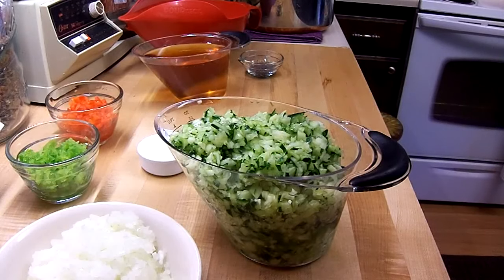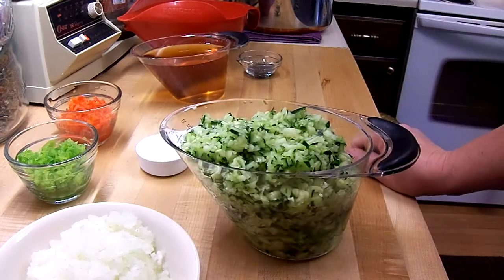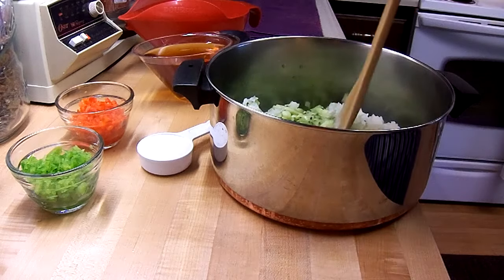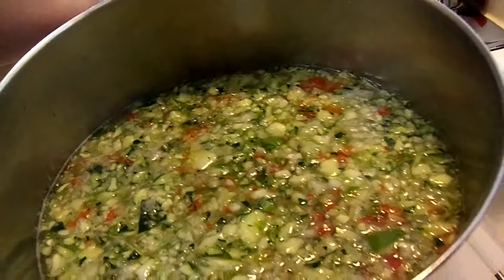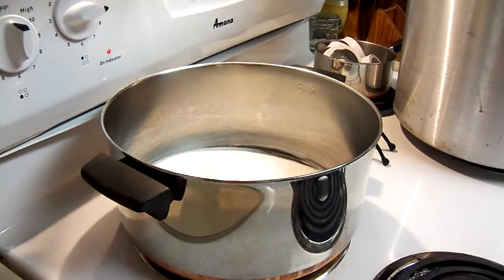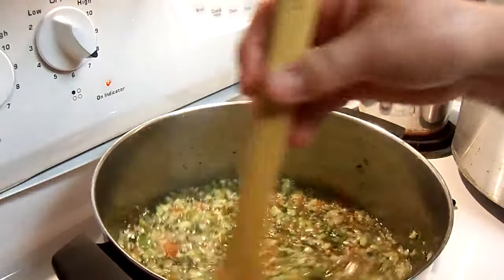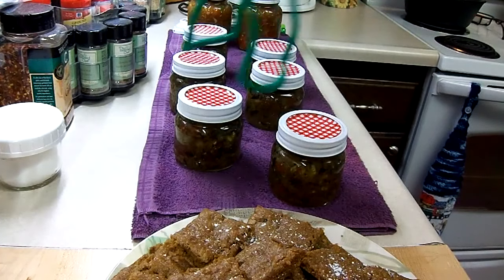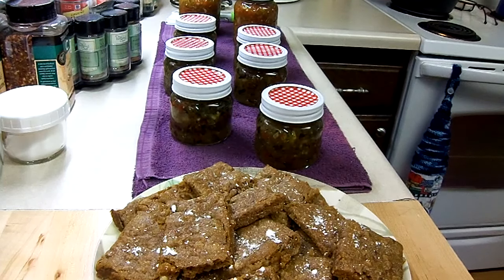Canning Classic- Revisit Sweet Pickle Relish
Hey Creative Friends! This video is a throwback to a canning classic. It's always fun to revisit the oldies, and I hope you enjoy this blast from the past as much as I do. Let me know what you think!